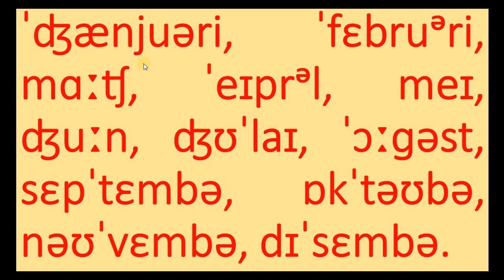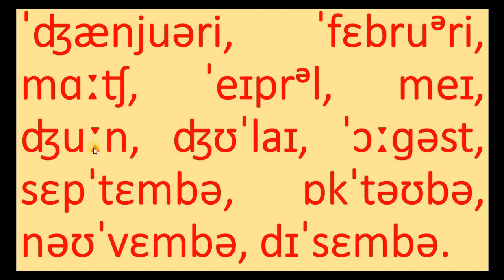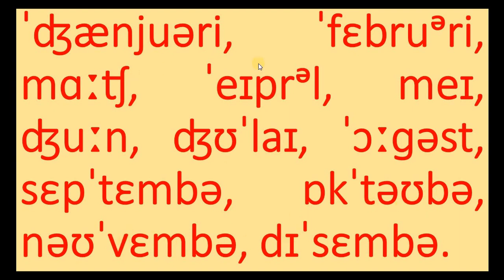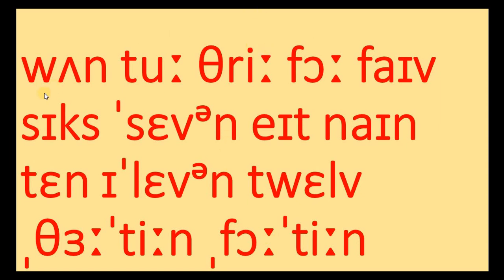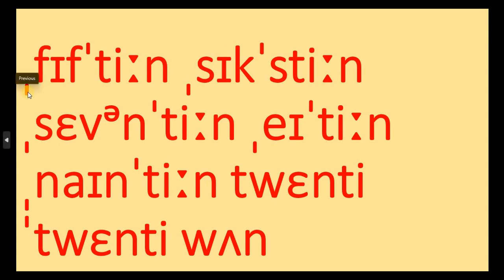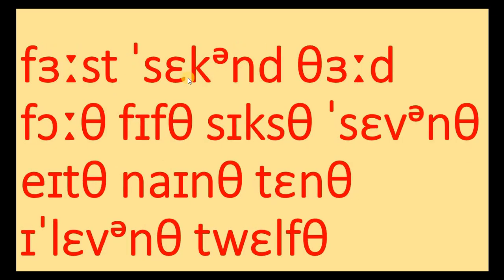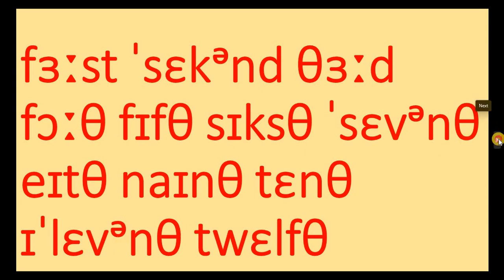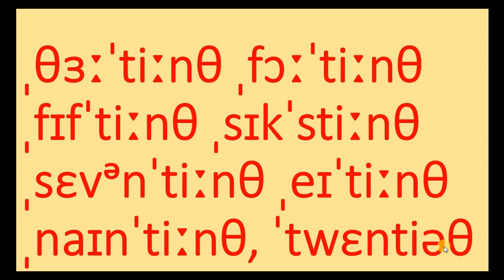Practice pronunciation with phonetic symbols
Week days, months and number